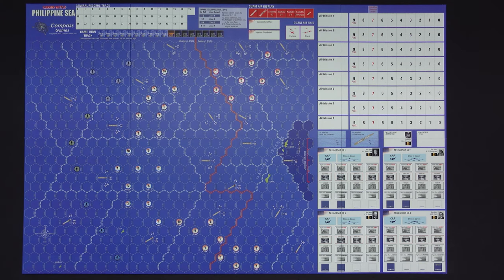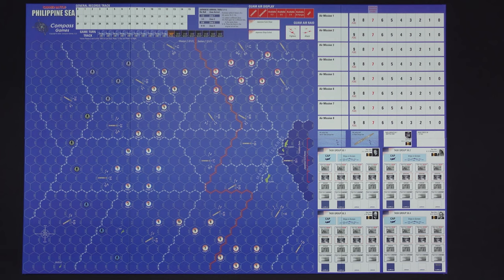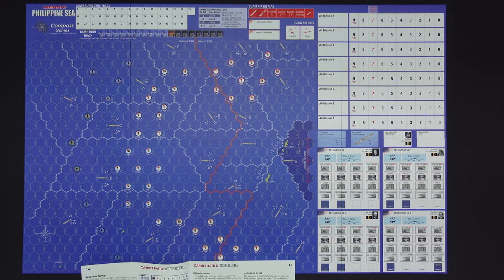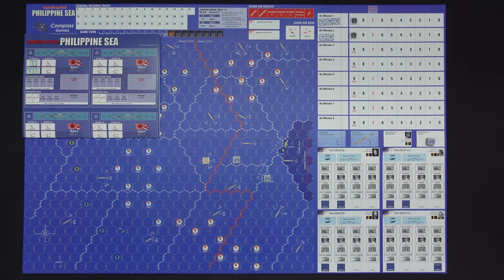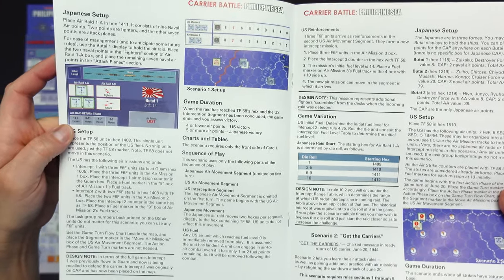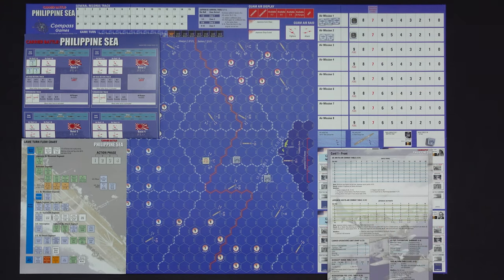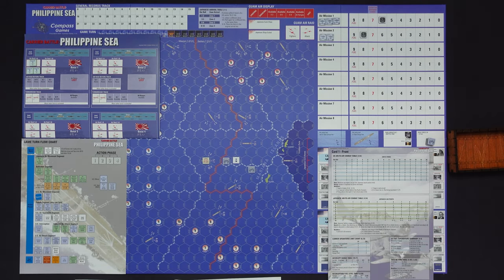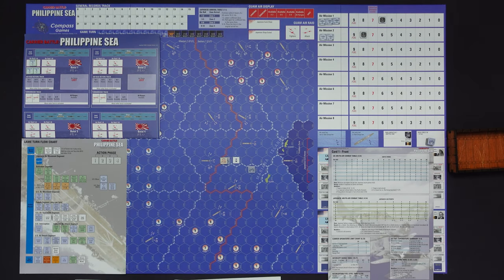Carrier Battle Philippine Sea - Scenario 1